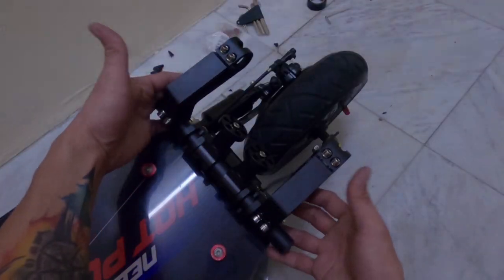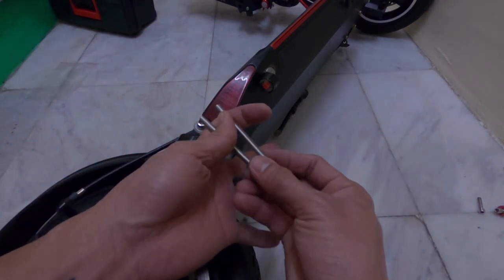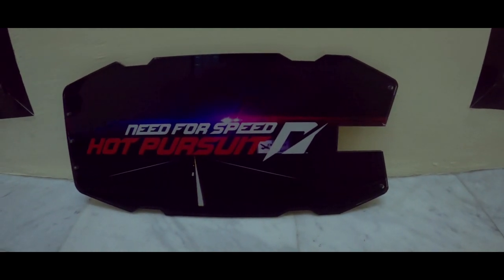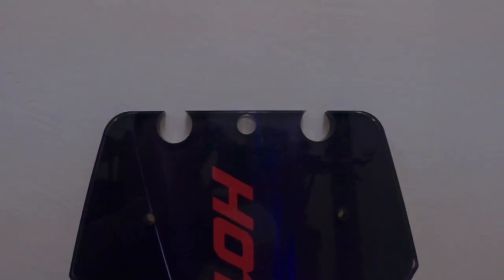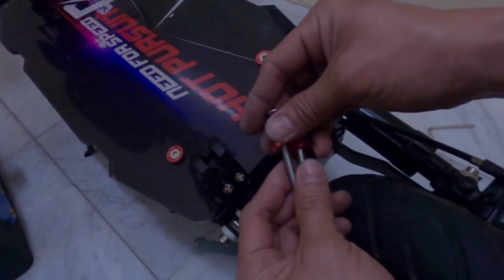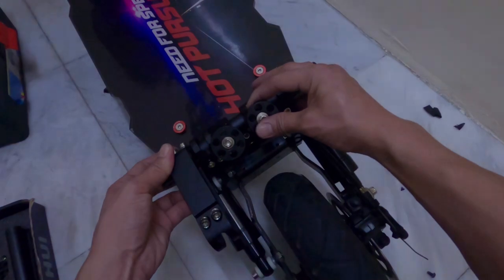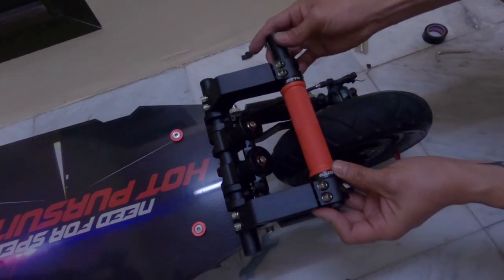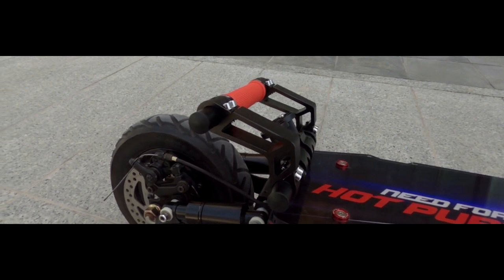GRAB BAR Installation | E10 Electric Scooter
How I installed Transformer Handle Bar as a Grab Bar for my E10 Electric Scooter.

GRAB NOW INTERESTING ITEMS FOR YOUR ELECTRIC RIDE! Ride safe everyone!
Transformer Handlebar
Adjustable Hydraulic Shock Absorber
Coiled Shock Suspension
Bar-End Side Mirror
U7 LED Headlight
Turn Signal Light with built-in flash relay (high rated/best price on Amazon)
Turn Signal Light Bracket
Handlebar Extension
Speed Switch (best price on Amazon)
Thumb Throttle
Key Ignition Switch (best price on Amazon)
Handle Grip
Kiddie Bar
Mobile Phone Holder
On-Off-On Switch (best price on Amazon)
On-Off Switch with LED
Rechargeable Horn (high rated on Amazon)

Seller: BOSS WEYN
Location: Hamdan Street ABU DHABI

Where to avail Acrylic Board:

MEDIA STORE
Address: Dalama Building (behind Al Wahda Mall), Airport Road ABU DHABI UAE

Spurnix E-Skooter Led Board Maker & Accessories
Location: ABU DHABI UAE